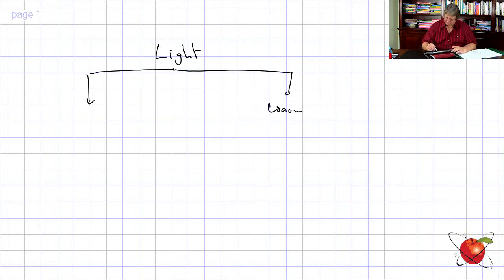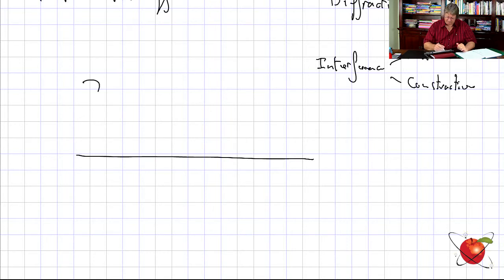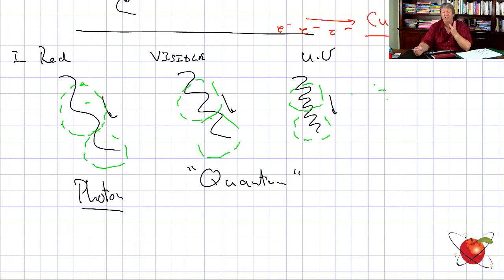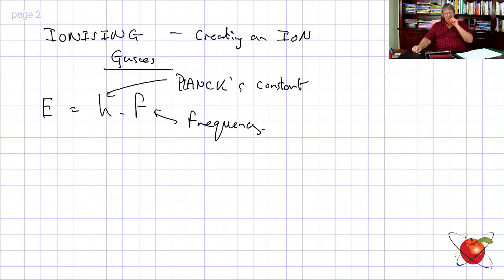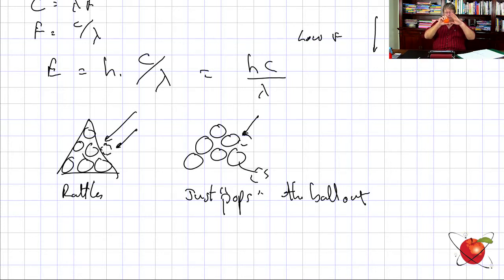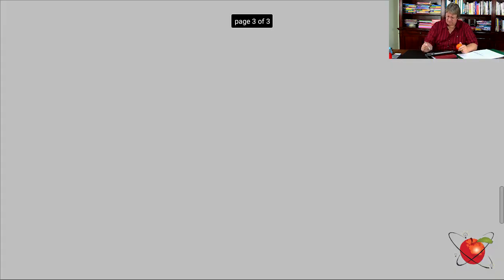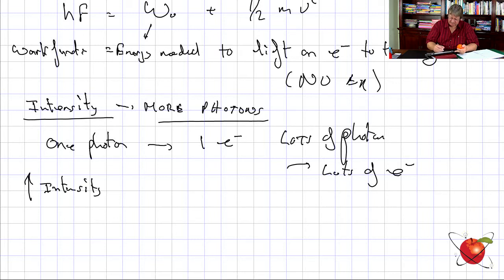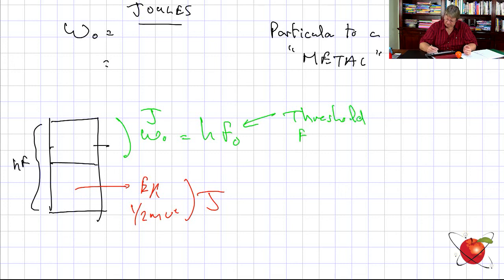Grade 12 Physics - Optical Properties 1